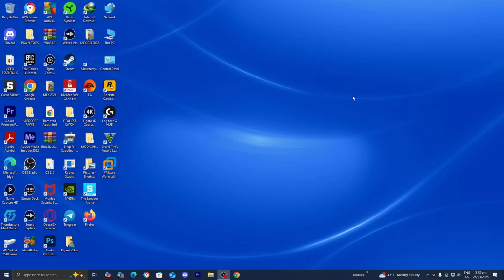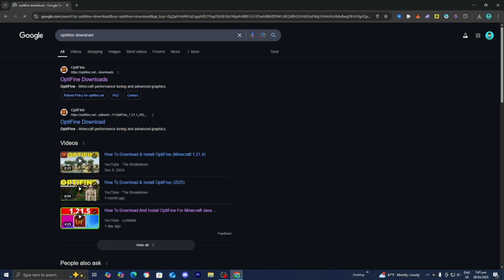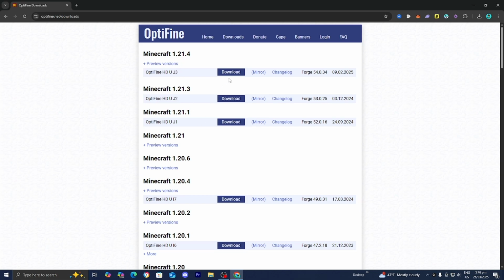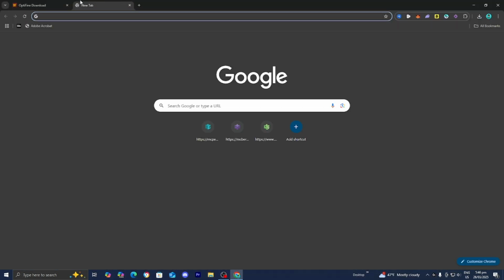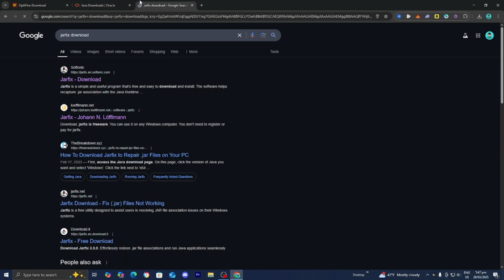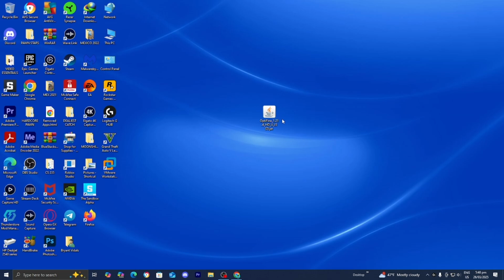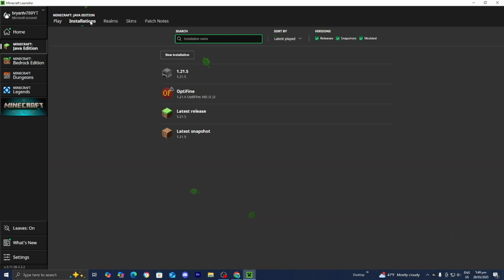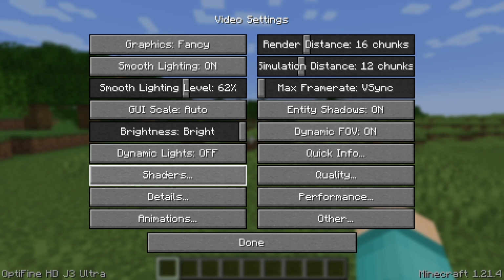How To Download Optifine For Minecraft 1.21.5! - Tutorial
Learn how to download Optifine for Minecraft 1.21.5 with this easy tutorial. Optifine is a must-have mod for any Minecraft player looking to enhance their graphics and performance. Follow along to level up your gaming experience!